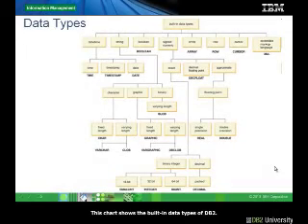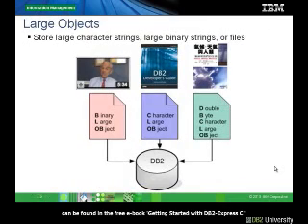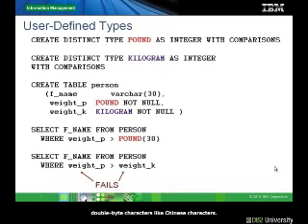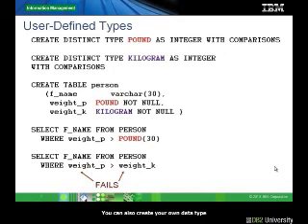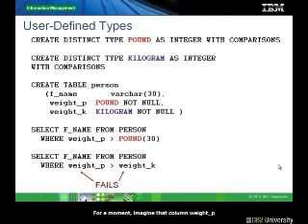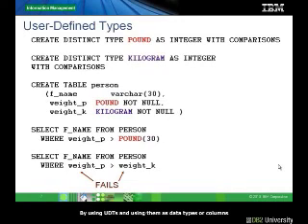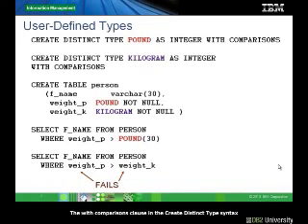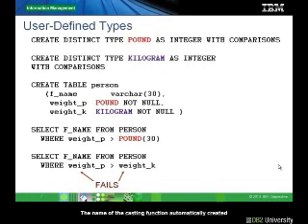Chapter 6(4) - Data Types